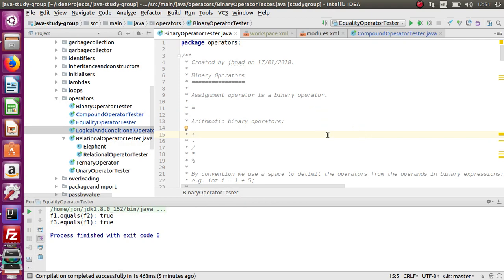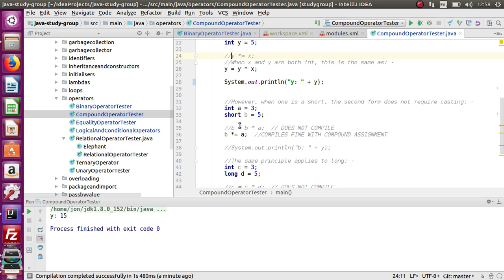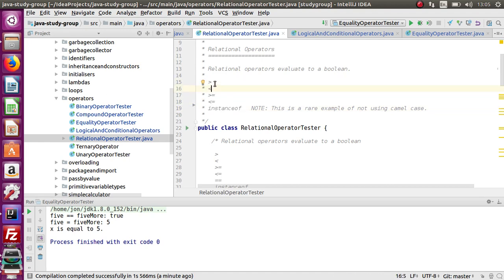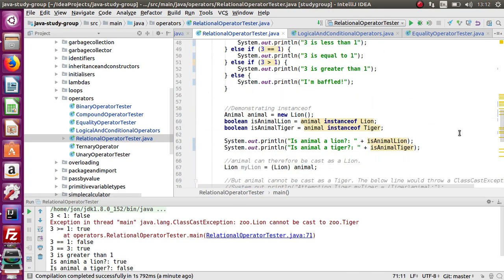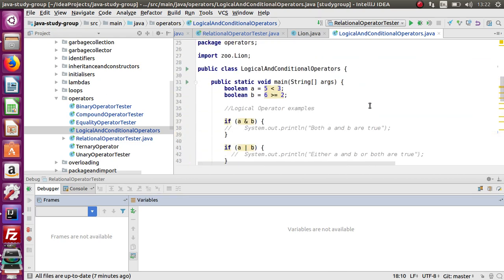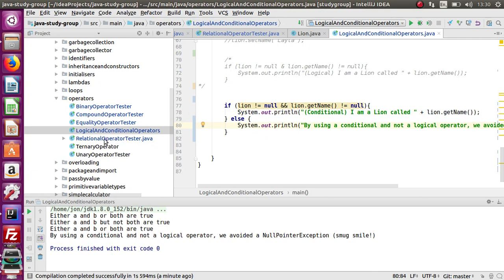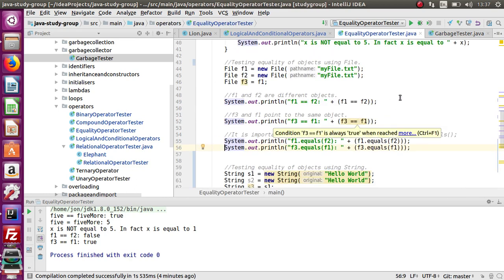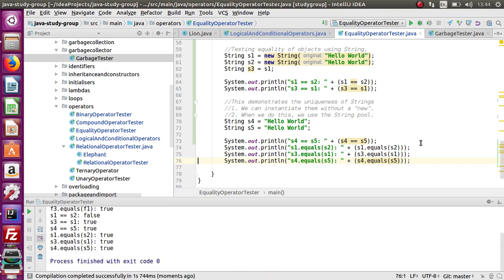Oracle Certified Associate Java Programmer Study. Chapter 2 Video 2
Oracle Certified Associate programmer Certification IZ0-808 Chapter 2, video 2 This video covers the following operators: Compound, Logical, Equality and Conditional. It also introduces the Object.equals() method.